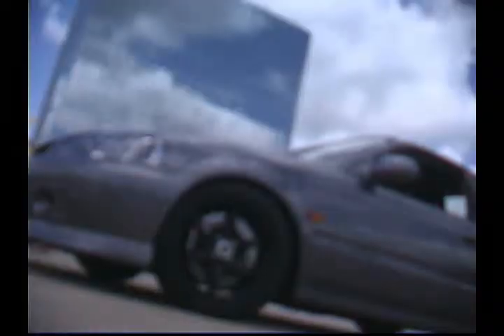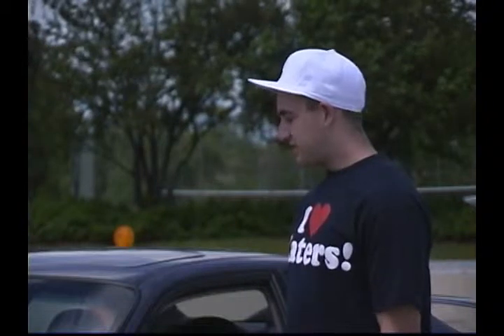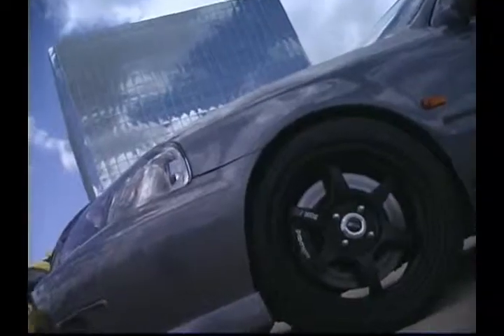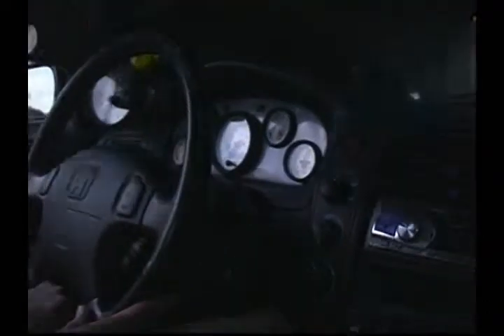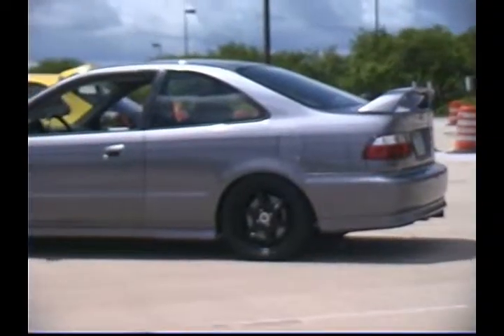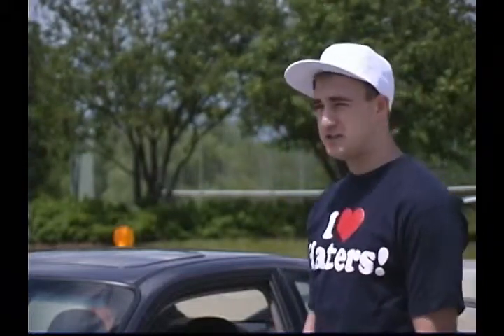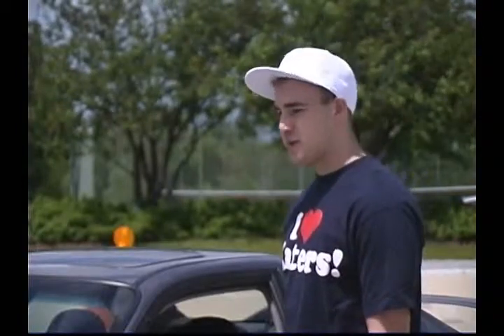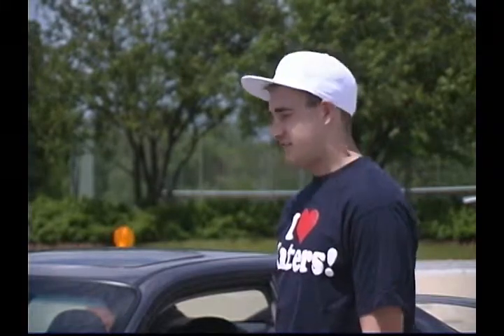StevesInterview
Steve Kezman and the RiddleBox. Steve talks us through about his Civic from the past. 4 years ago, Steve was able to take a Civic coupe and rebuild from ground up. He did an all motor K swap, re-wrapped interior, and much more to tell. Watch this clip and enjoy.